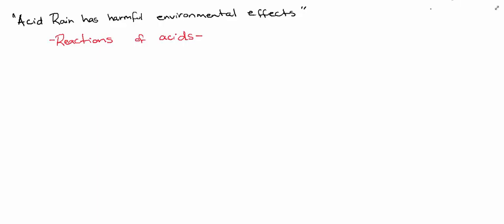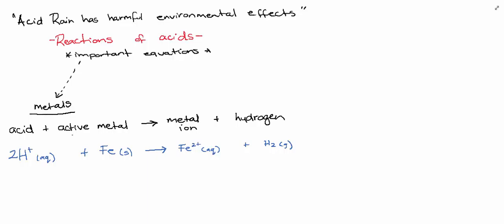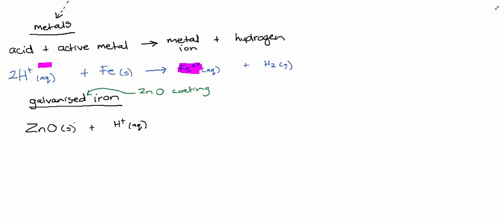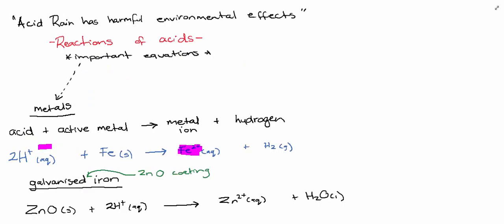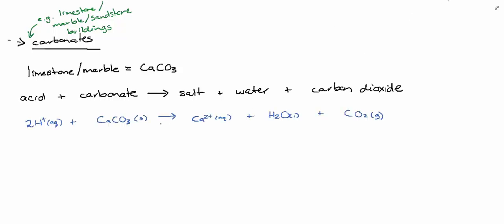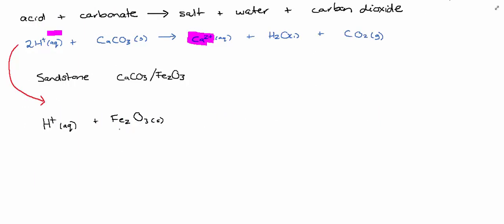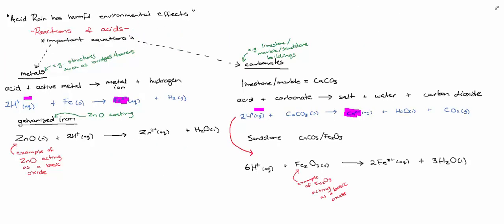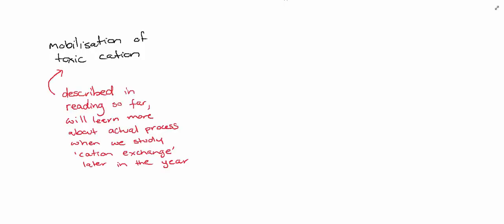Acid Rain effects